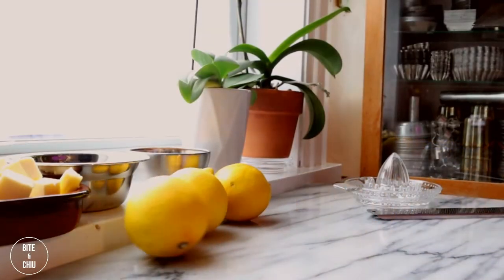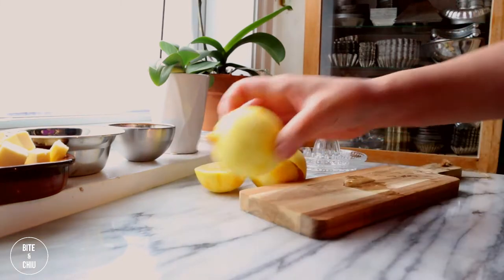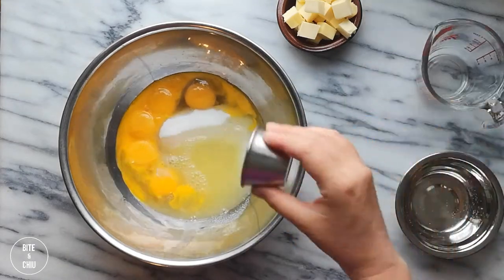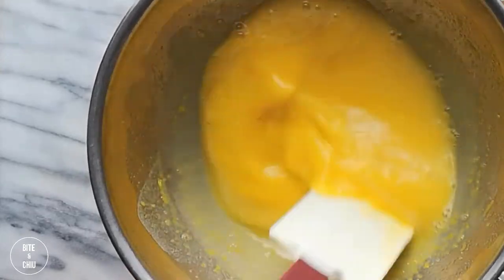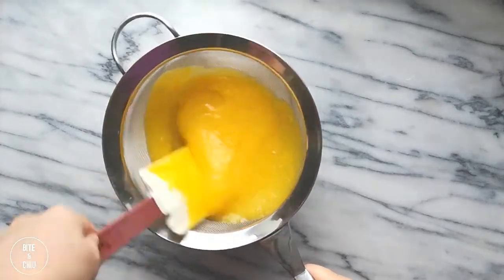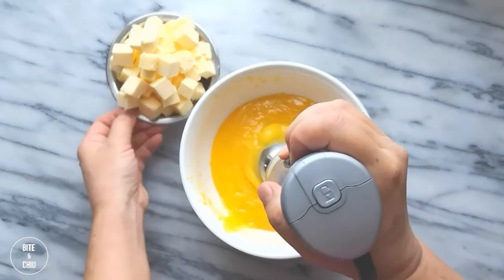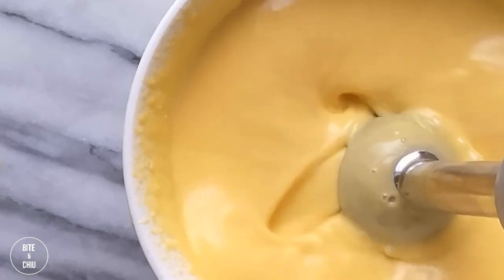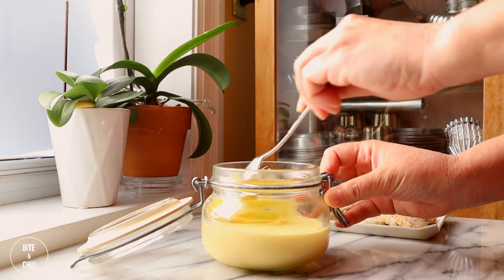How to make Lemon Cream | The Ultimate Lemon Curd!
Learn how to make a luscious lemon cream!  It's is ultra smooth, velvety and luscious!   It's similar to lemon curd as they both contain the same ingredients but lemon cream is much creamier, velvety and exquisite.  Lemon cream is sublime with scones, it perfect layered with crepes or cakes or filled in a tart shell to make a perfect tarte au citron!

Microplane Stainless Steel Zester
Iwatani Cassette grill Slim 74mm CB-AS-1
All Clad 4201 Stainless Steel Tri-Ply Bonded Dishwasher Safe 1-Quart Sauce Pan with Lid / Cookware, Silver
Cuisinart CSB-75BC Smart Stick 2-Speed Immersion Hand Blender, Brushed Chrome

 Lemon Cream
90ml   lemon juice
 3tsp   lemon zest
105g    sugar
     6      egg yolks
     2      eggs
 70g     unsalted butter, soft

Want to follow Chef Sally on Instagram?  You can follow me @biteandchiu  @findsallyhere